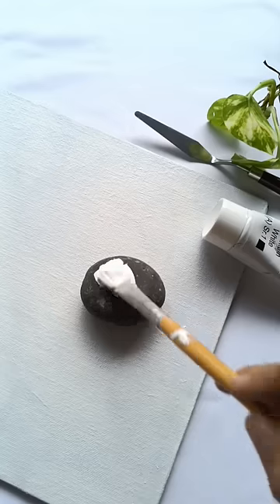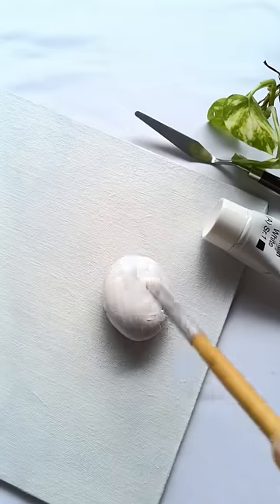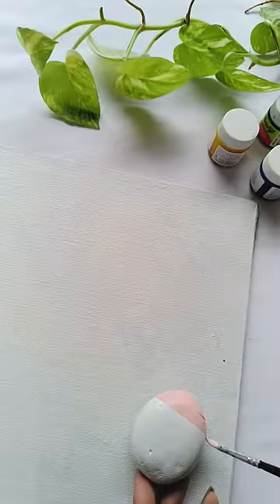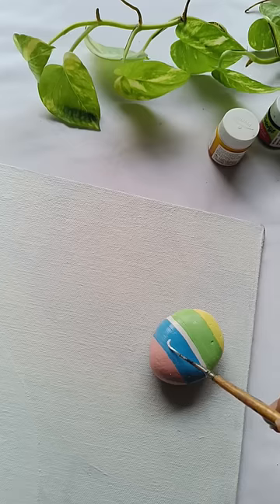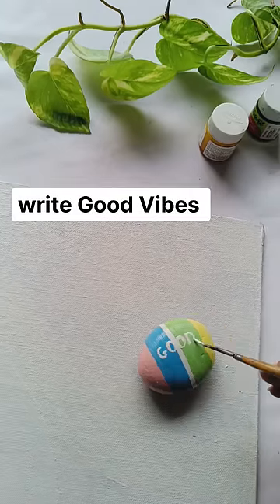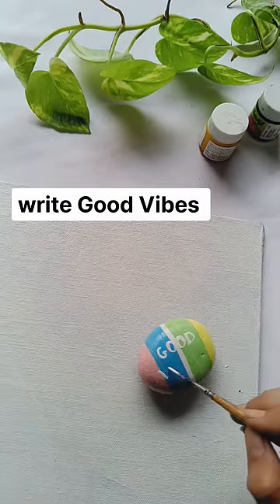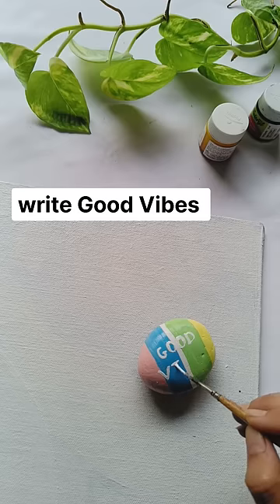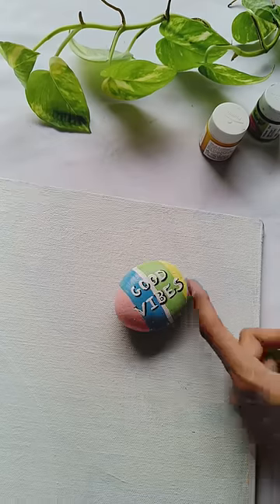Recreating shivangi Shah-Painting On Stone 😱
I recreated my favourite youtuber shivangi shah's painting ,which is painting on stone .@ShivangiSah7